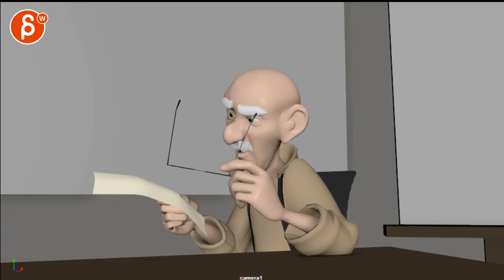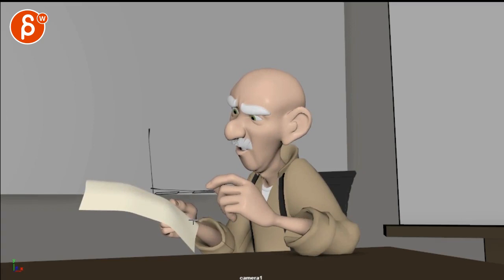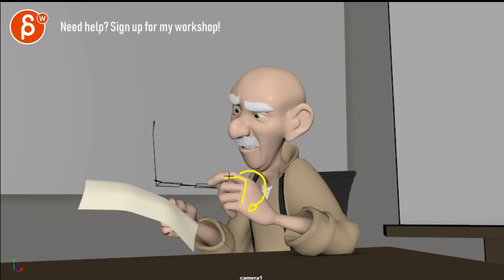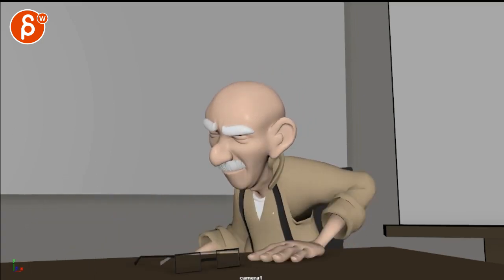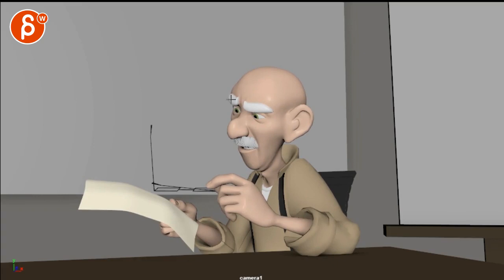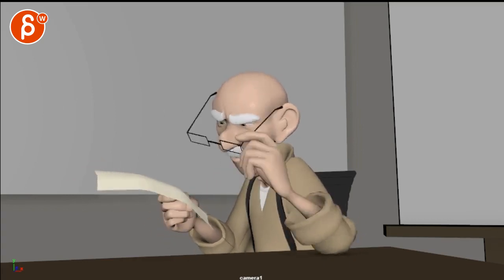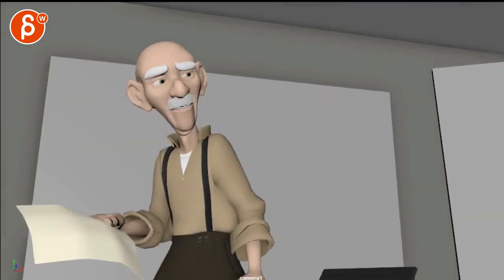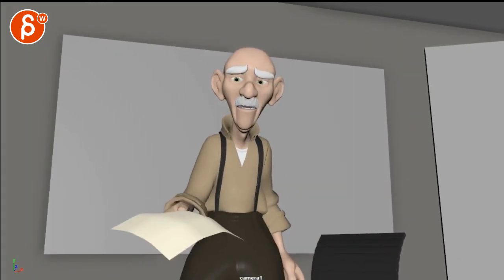Animation Workshop Maxi Keller #7 (2019)